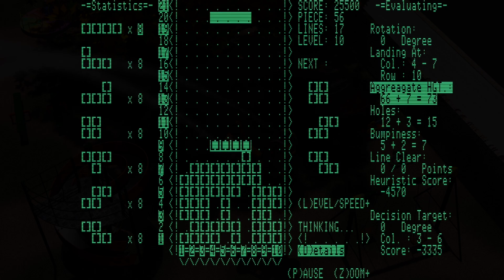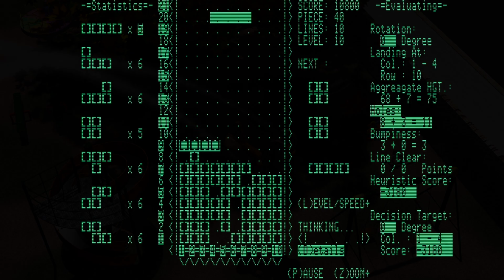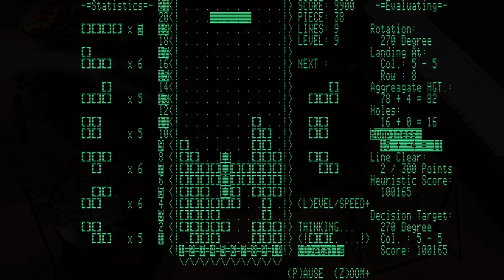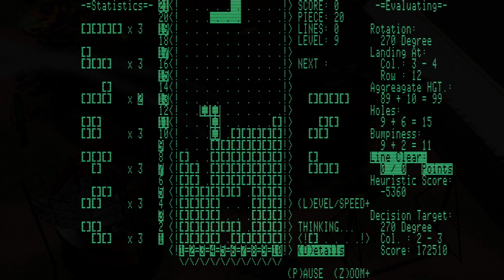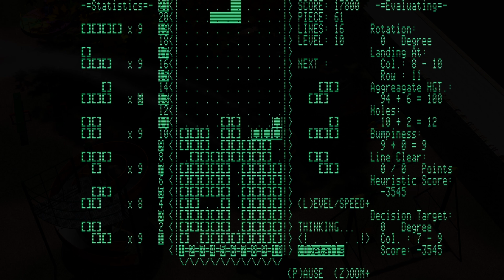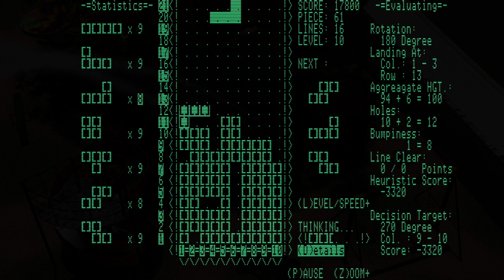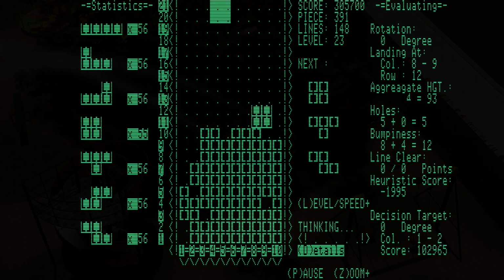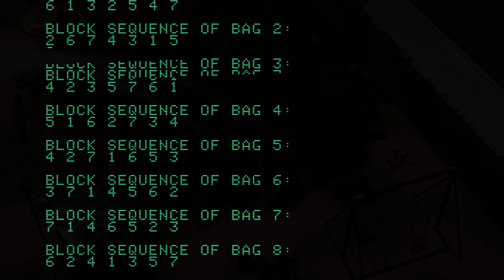"Never Underestimate the Power of BASIC" — An Apple II Tetris Experiment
"An impetuous AppleSoft BASIC Tetris project triggered by the 2023 Tetris movie."

Electronika 60's looks and feels aside, how about a few modern concepts ramming down the throat of the ancient programming language?